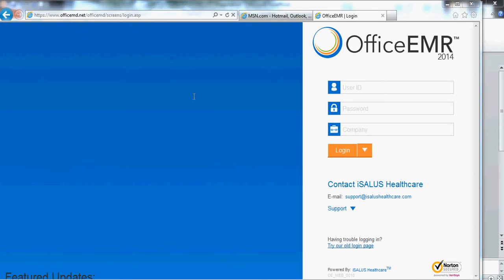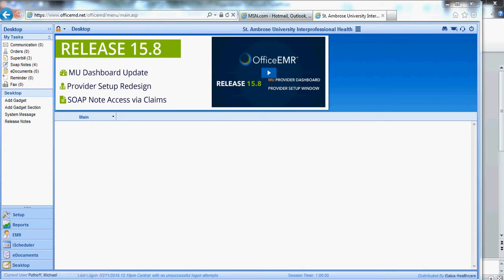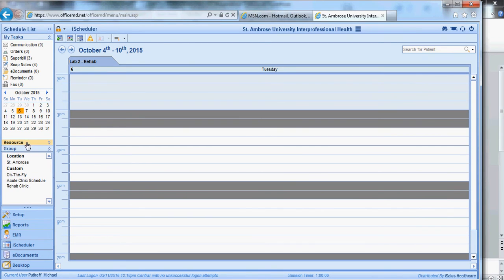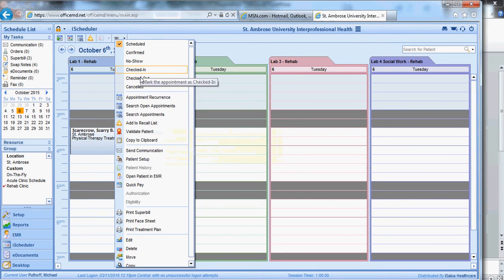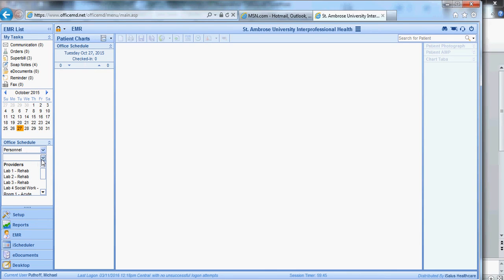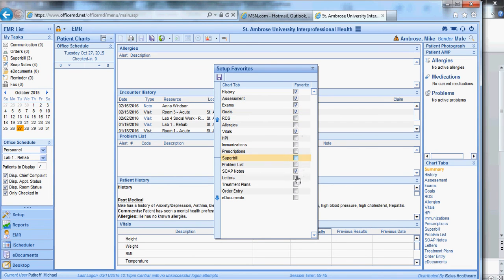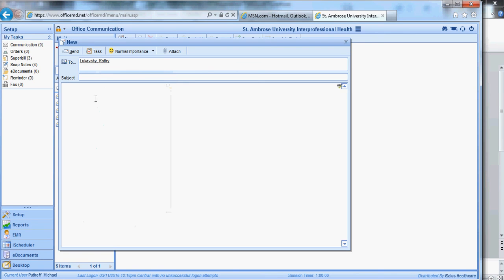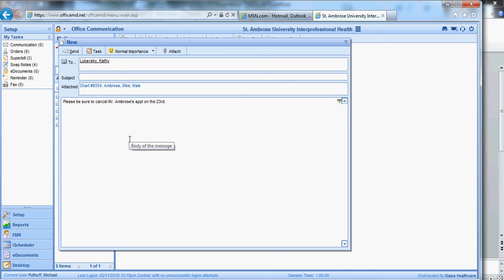I Salus Set Up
This video is for the St. Ambrose University Interprofessional Health Clinic. The video will demonstrate how to log in and do some basic set up of the electronic medical record (EMR) system.